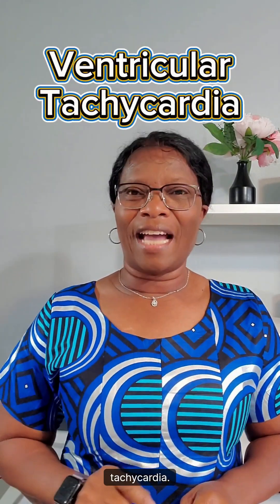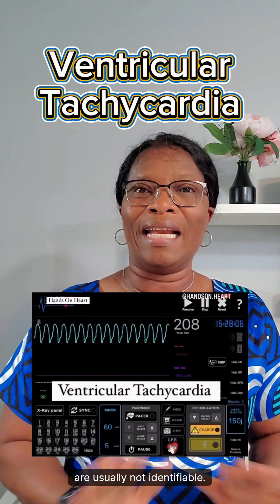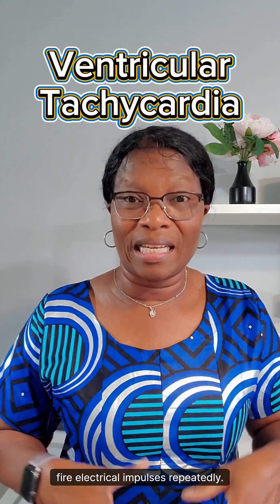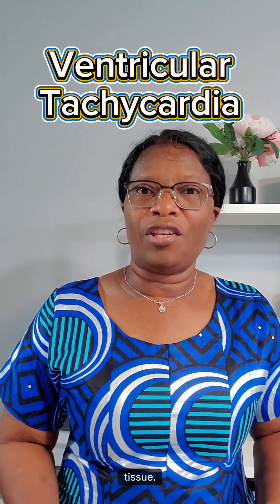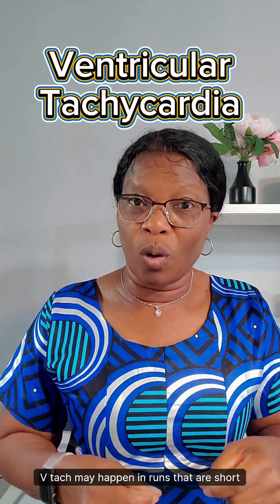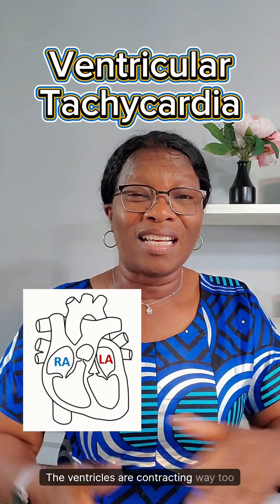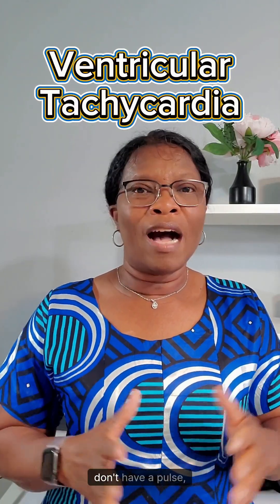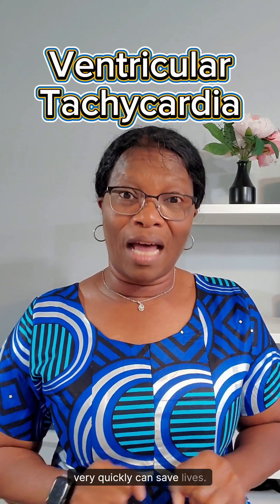Ventricular Tachycardia | A Life-threatening Heart Problem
Ventricular Tachycardia (VTach) is a rapid, dangerous rhythm that every nurse must be able to recognize!
    What is Ventricular Tachycardia?
    Causes and symptoms
    Diagnostic clues on an ECG
    Nursing interventions and emergency management
This is a must-watch for nursing students preparing for clinicals, exams, or NCLEX! Your readiness in case of cardiac emergencies can safe lives!